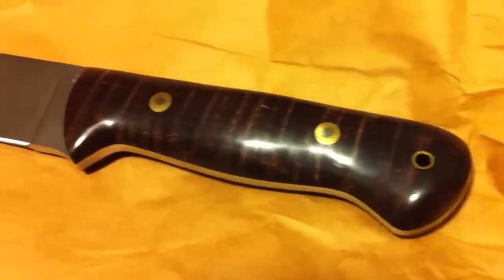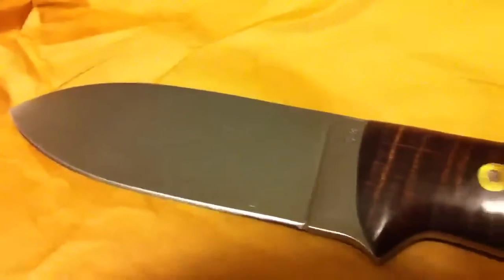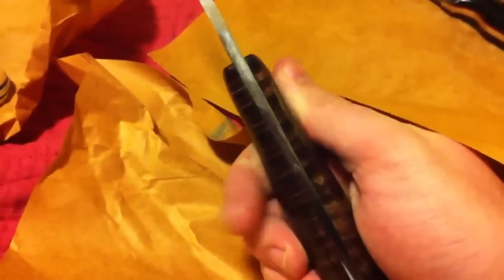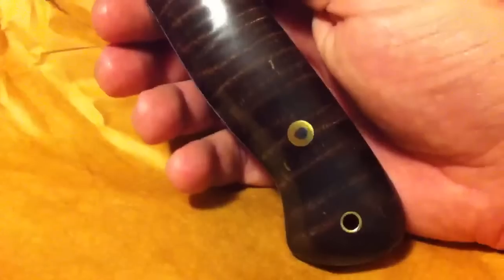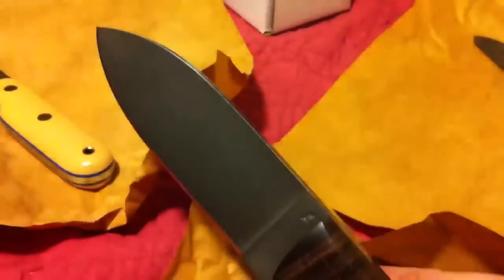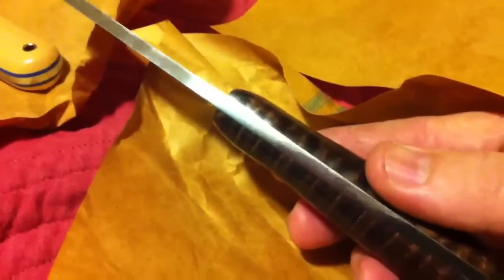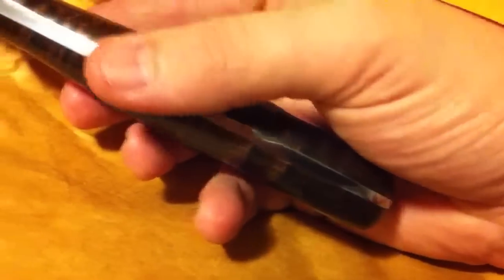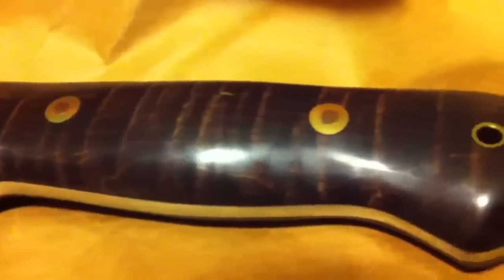Scattycrafter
This is a Scattycrafter that is a more accurate rendition of the original one they first made. This one is in Maple and is a good bit thinner than my UG colored one. Same O1 tool steel.